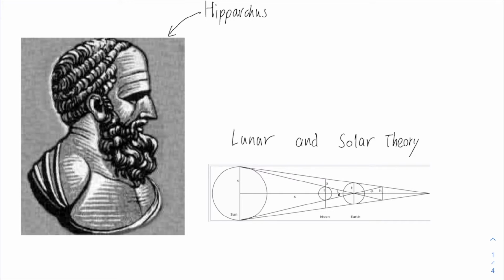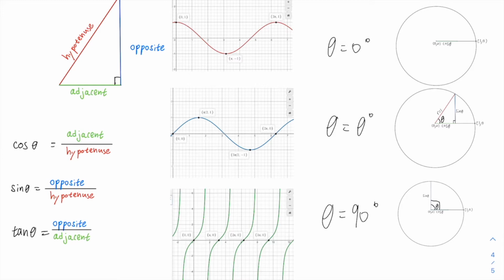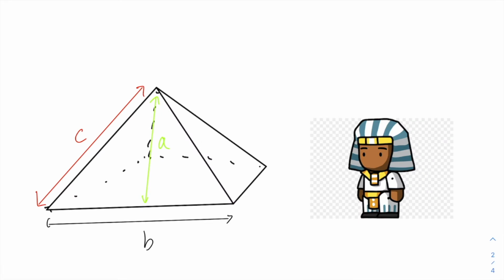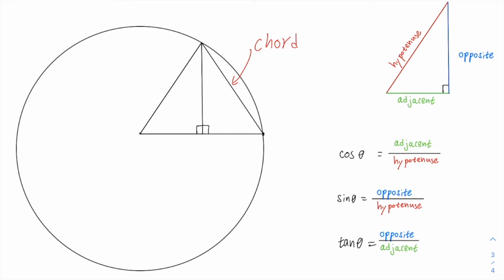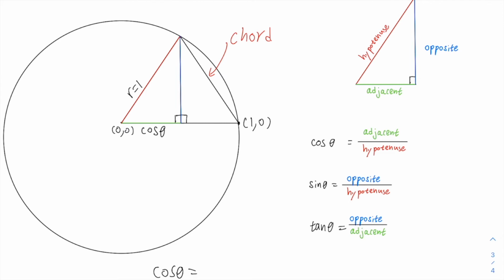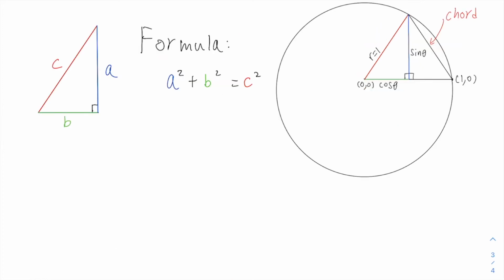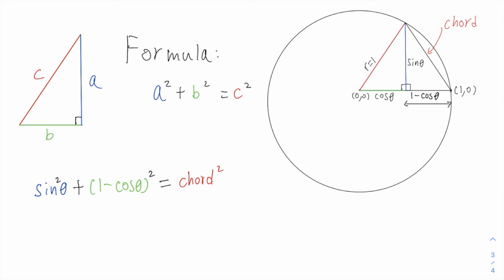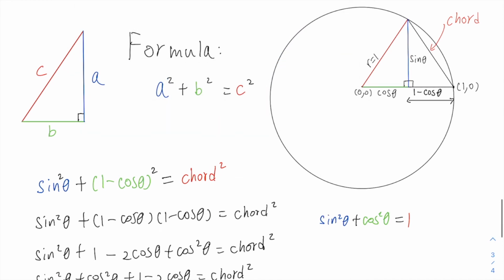Trigonometry CAS project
In this video, I will be defining different trigonometry functions and where they are applied.